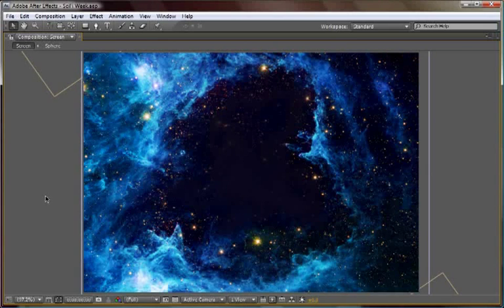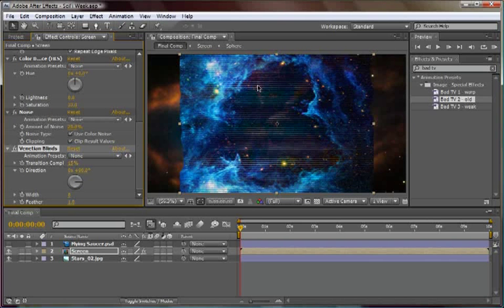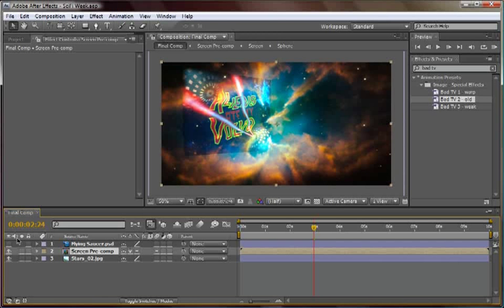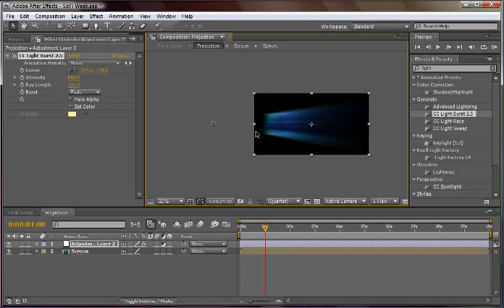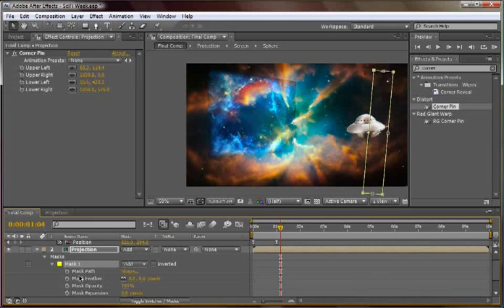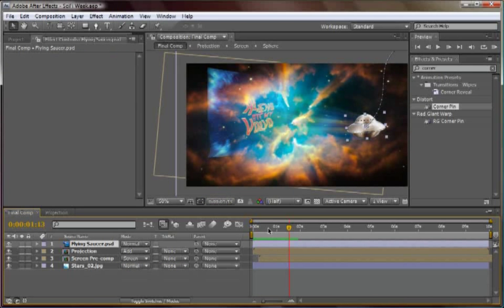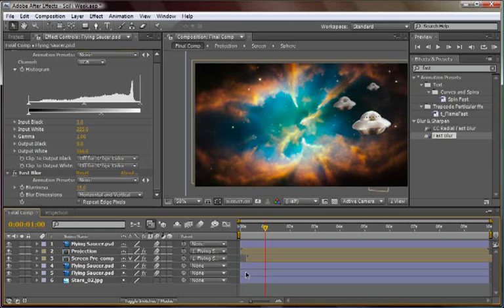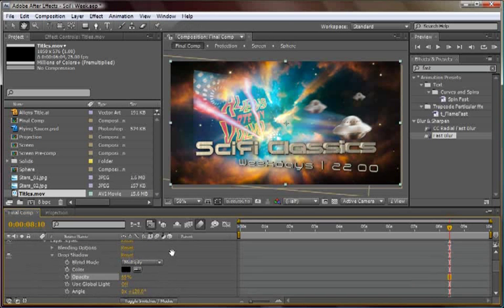Sci-Fi Classics Part 2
In this video tutorial, CreativeCOW leader, Eran Stern takes the next step in the science fiction classic and finalizes the promo by projecting graphics in space from a flying saucer.